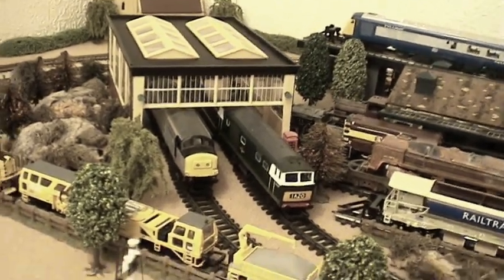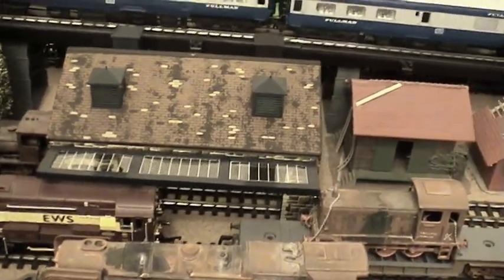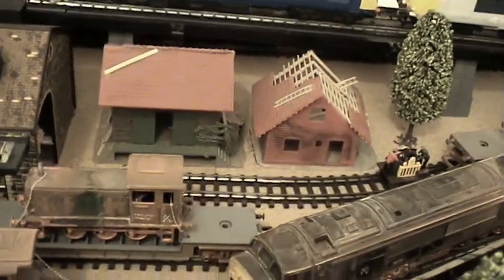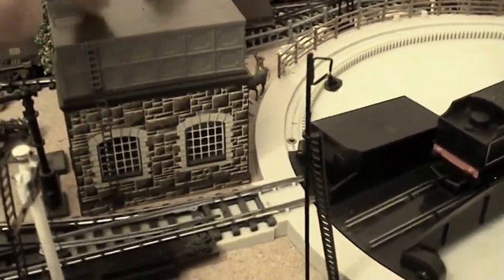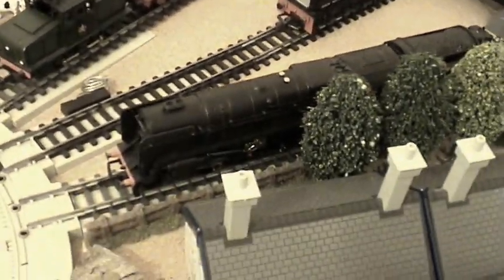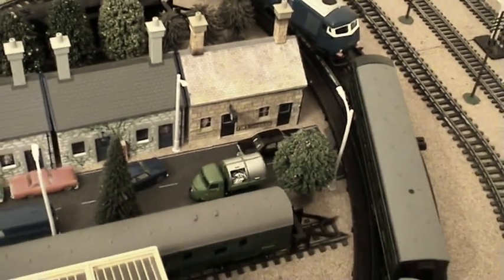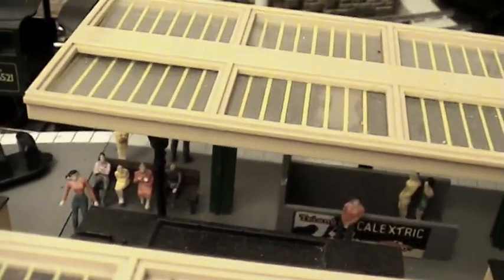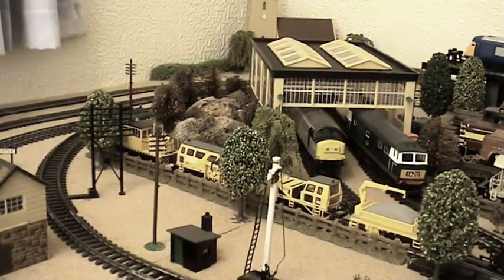Layout & Lighting Update As-At 02/09/2012. Hornby Triang etc.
Hornby Triang Featuring: Unexpected update on my temporary 7' x 4' layout. Enjoy & thanks for dropping by. Cheers, John.